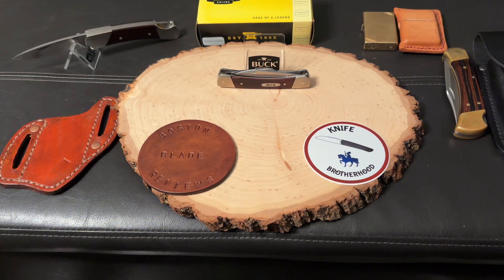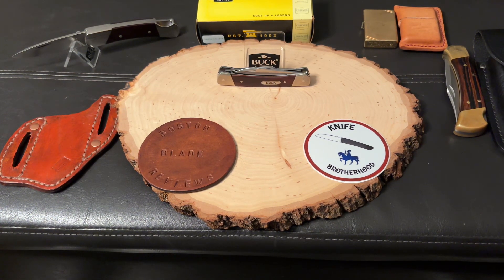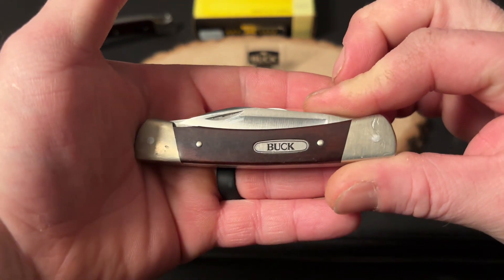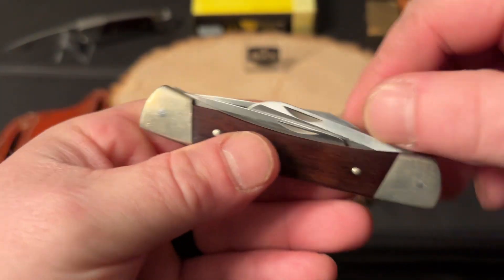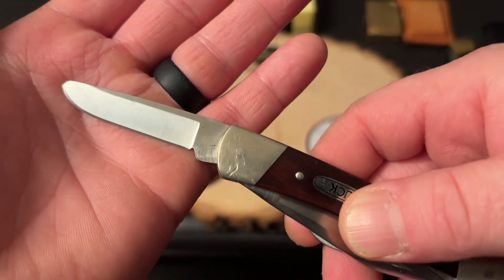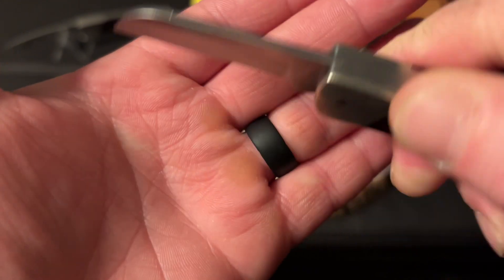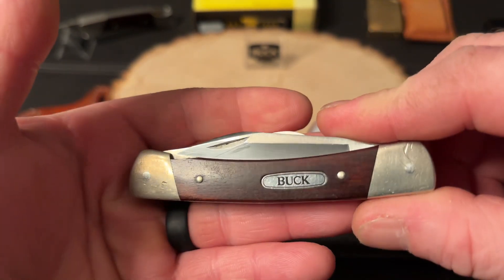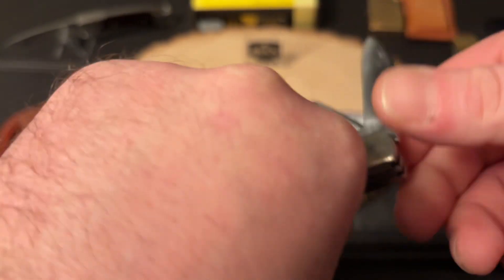Saturday’s Stockman stampede: BUCK 701@myordinarylifewithterry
Saturday’s Stockman stampede

Buck 701 🇺🇸

A huge thank you to  @myordinarylifewithterry for this awesome open tag!!

@bigjsknives .. go support his chamnel!!

BOSTON BLADE REVIEWS  🇺🇸 🔪